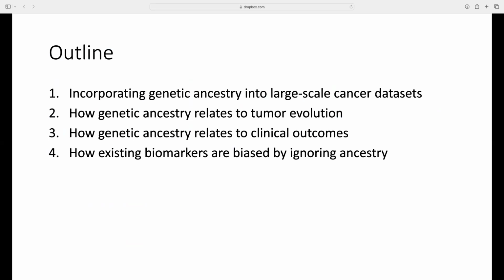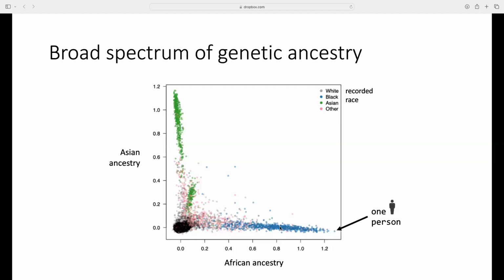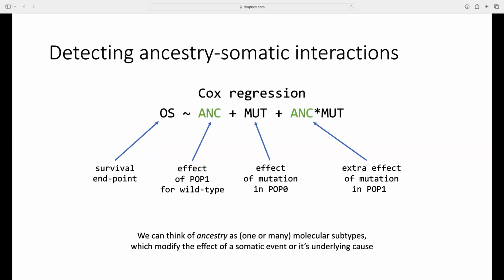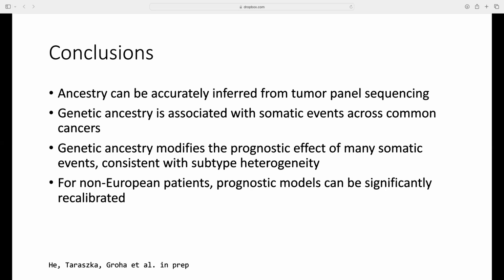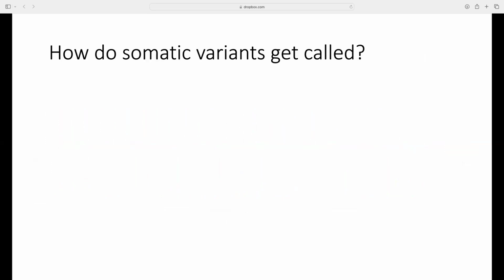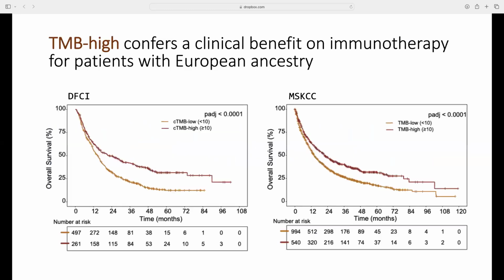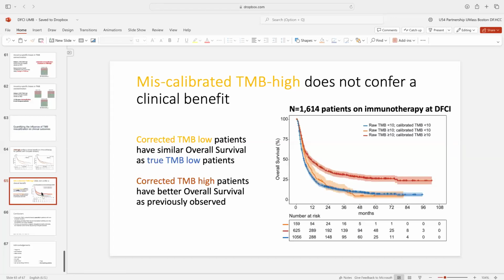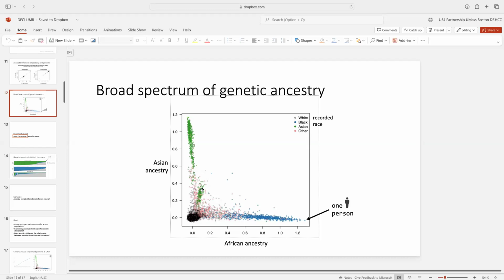2024 Cancer Symposium Keynote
Sasha Gusev, PhD, discusses Characterizing Germline Cancer Mechanisms at Scale: Risk, Tumor Evolution, and Treatment Outcomes. Dr. Gusev is an Associate Professor of Medicine at Harvard Medical School and Dana-Farber Harvard Cancer Center.